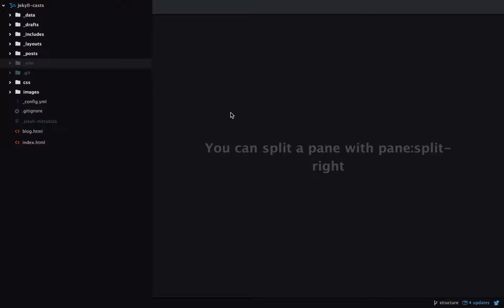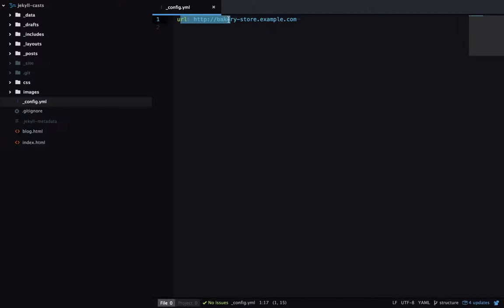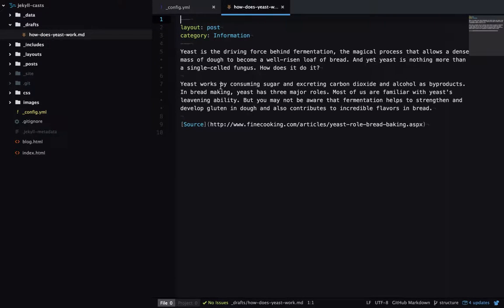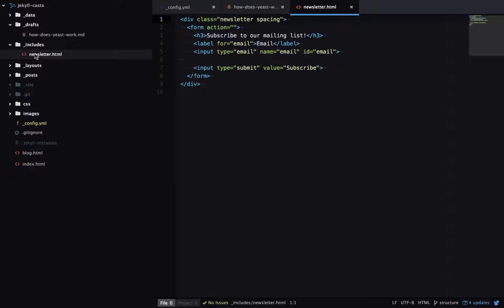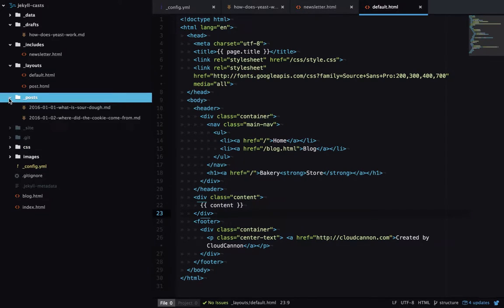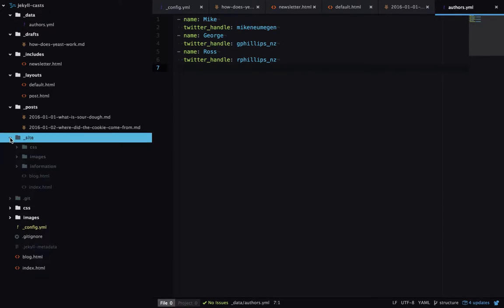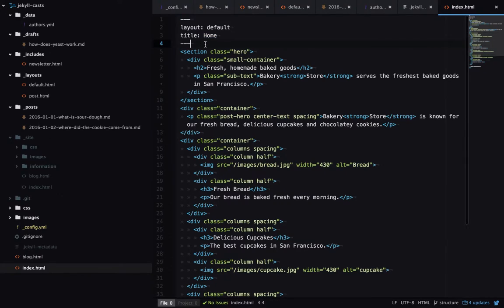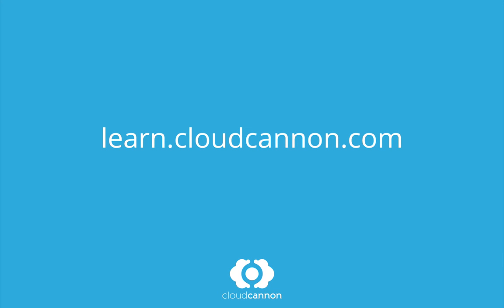File structure - CloudCannon Casts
An overview of the file structure of a basic Jekyll site.